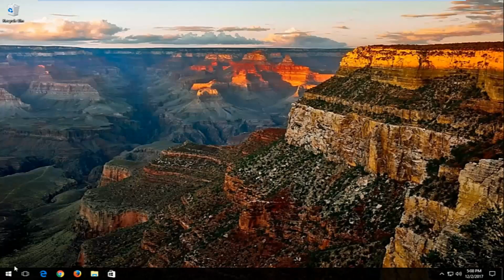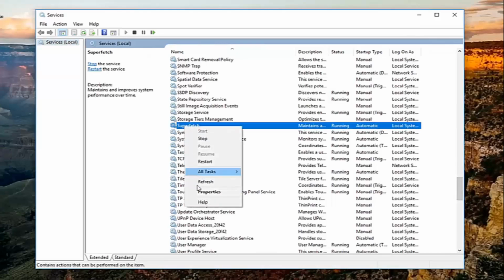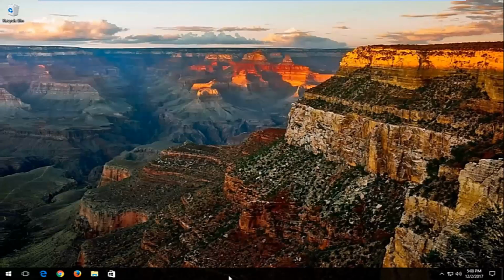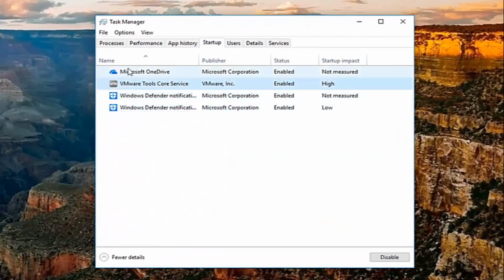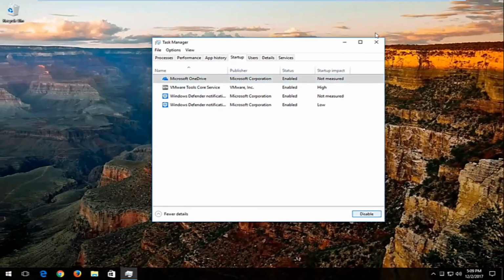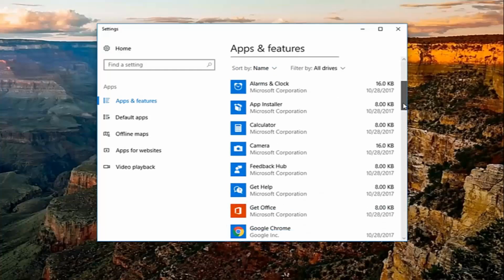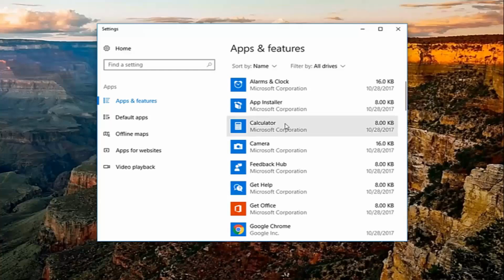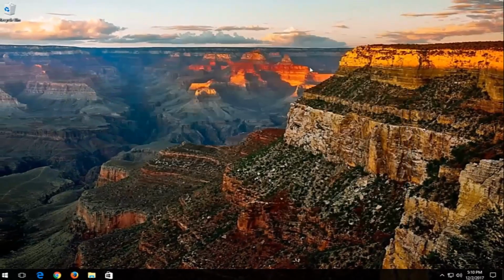[Fixed] Task Manager Disk Showing 100% and Lagging on Windows 10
If your computer fans frequently hit top speeds, it’s a sign that your CPU usage is reaching 100%. Simultaneously, your computer may slow down. That’s annoying, especially if you’re not actually doing anything.

The CPU (central processing unit), also known as the processor, is your computer’s brain. Like your own noggin, it can become overwhelmed if bombarded with too many processes, or if a single task consumes undue attention. Just as you may find work difficult when overwhelmed, your processor can slow to a crawl if too much is asked of it at once.

Normally, you can avoid this situation by staying away from demanding apps. However, CPU usage can sometimes go out of control because of a bug in a process, such as the infamous WmiPrvSE.exe. Fortunately, in most cases, you can easily fix the underlying issue and lower high CPU usage.